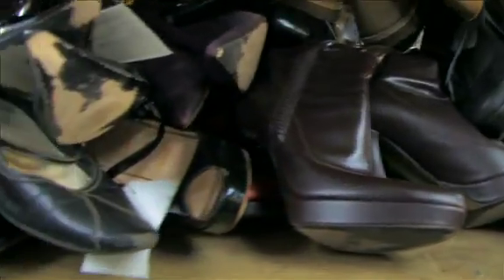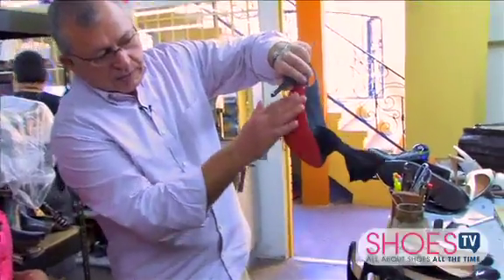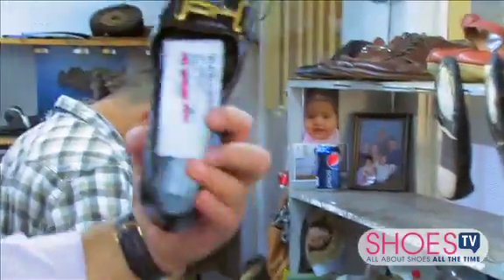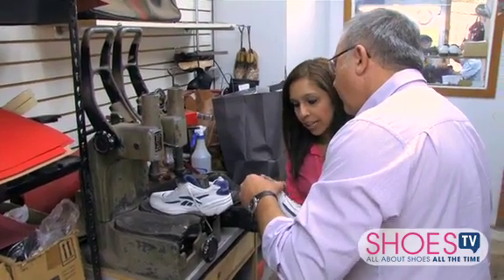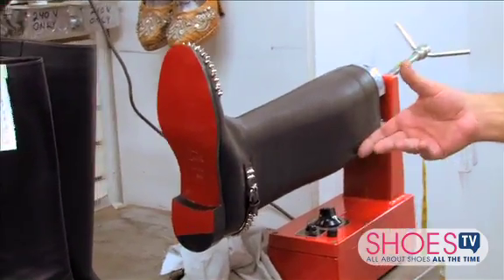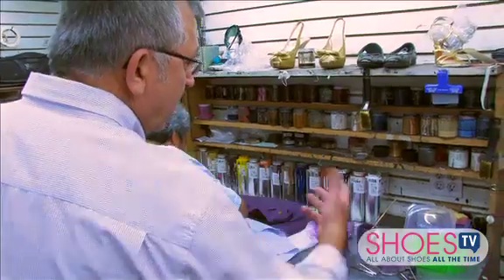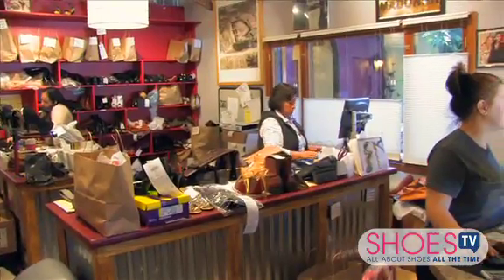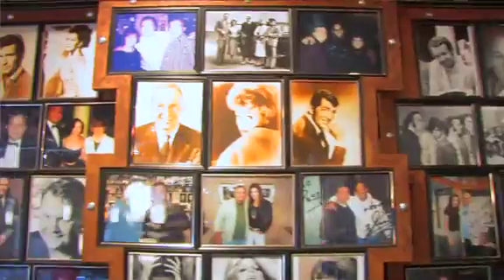Celebrity Shoe Repair Shop: Pasquale Shoe Repair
Pasquale Fabrizio... the man behind celebs' most beloved shoe repair shop! Samia Khan joined Pasquale to go behind-the-doors & explore the repair process that the famous footwear go through.